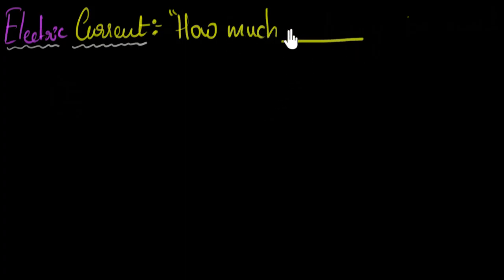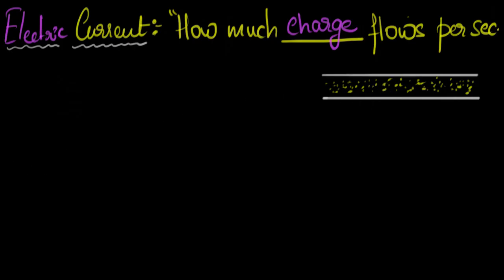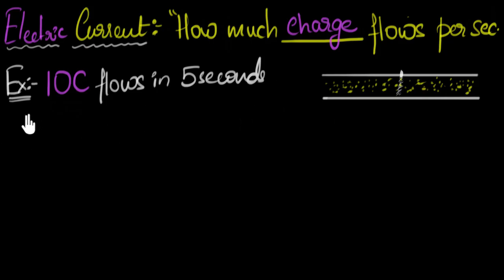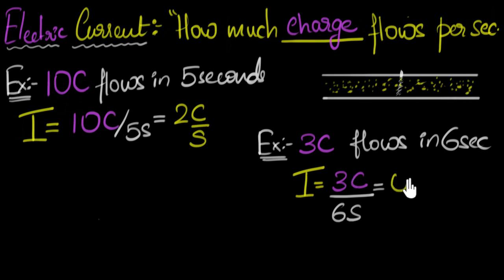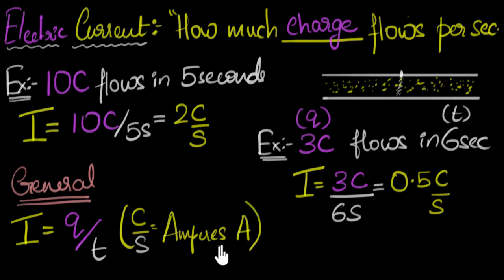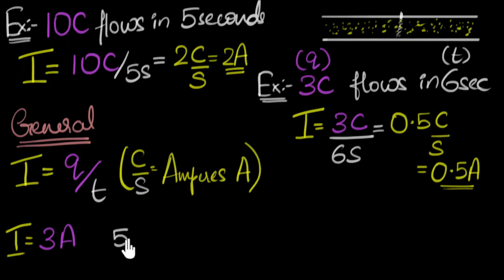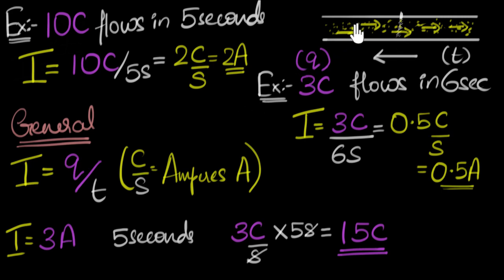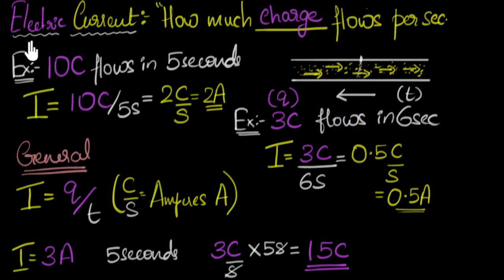Intro to current & Amperes